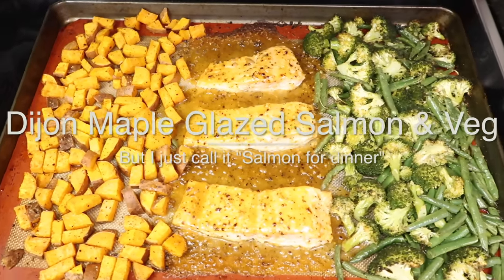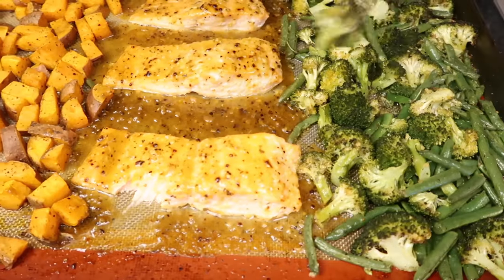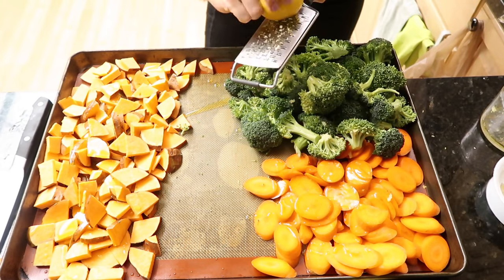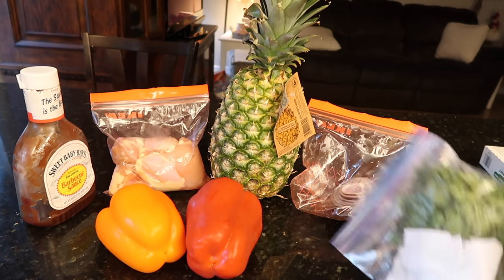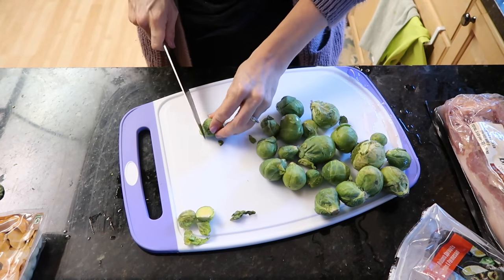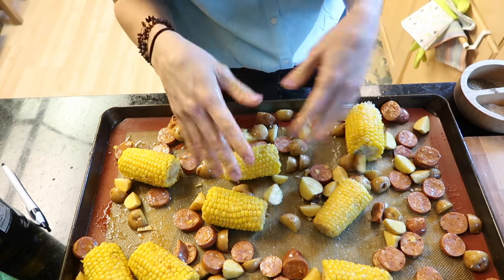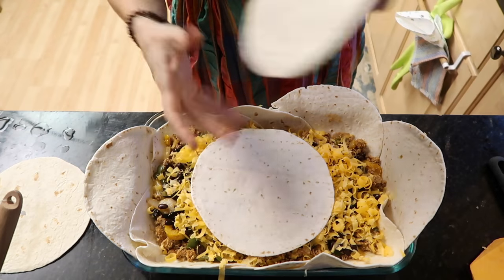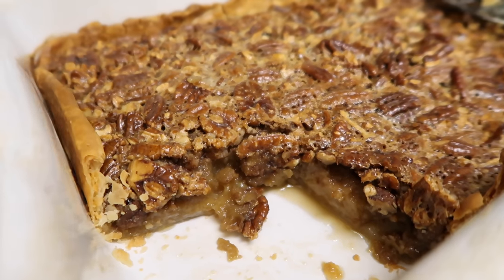What's For Dinner?! 7 Sheet Pan Meal Ideas & Recipes And A Sheet Pan Dessert! New Delicious Recipes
Hey party people!  Thanks for hanging out with me while I share this new what's for dinner video with you!  I have 7 Sheet Pan Dinner ideas for you and share 7 sheet pan meals and one dessert!  Woop!  All new recipes - I think. lol I hope you enjoy this cook with me video!  I know you guys are always wanting me to share what I whip up in my kitchen... wow did I just sound like an influencer or what.. "I have been getting SO many DM's about what I'm making for dinner lately so I figured I'd go ahead and share ..." hahaa okay. I die.  Here's what we ate for dinner.  All sheet pan meals. hope you found some good dinner inspiration / dinner motivation peeps!

now I said peeps.  goodbye.

Best,
  Kimberly Whisk

Products Mentioned / Used:

Pineapple corer:

Dutch Dough Whisk:

Large Sheet Pan:

Large Silicone Mat:

Fun Knife Set:

Fruit & Veggie Food Prep Containers:

similar to my Always Sold Out cookbook Stand: